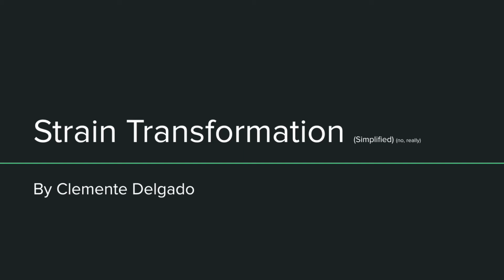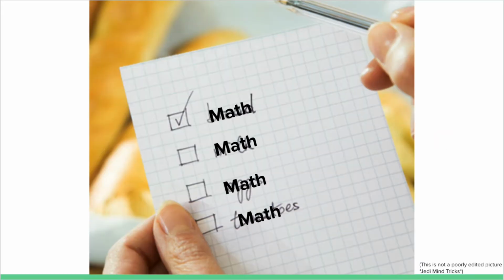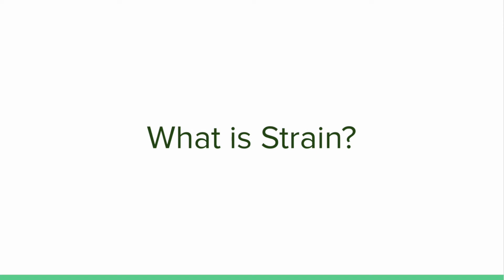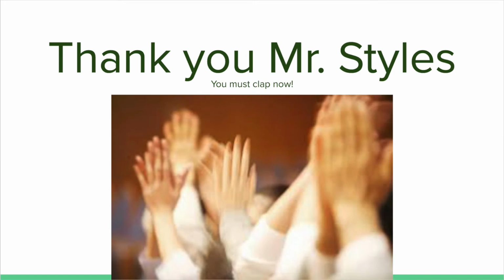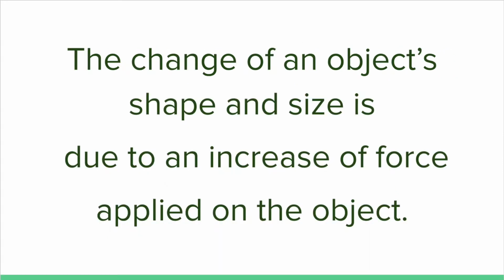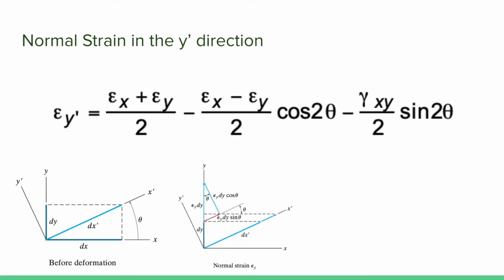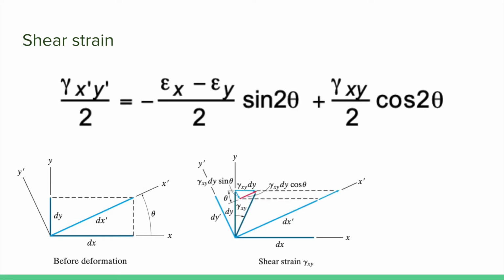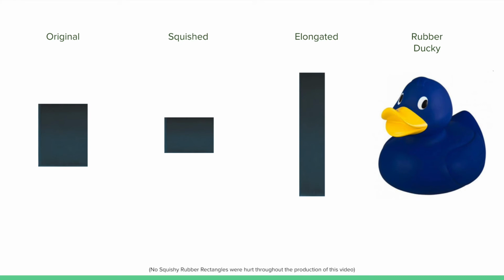Funny Strain Transformation (Hilarious Video) If you Laugh you Lose Challenge 3 A.M. [Not Clickbait]